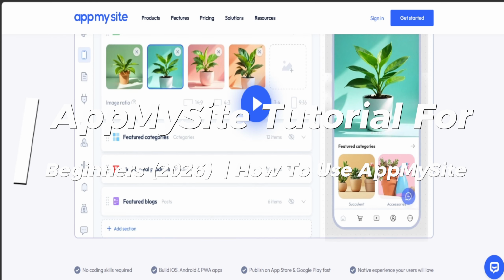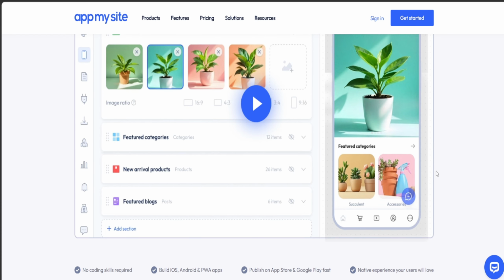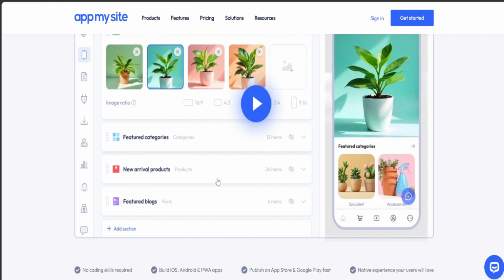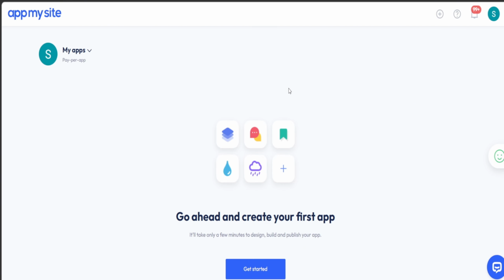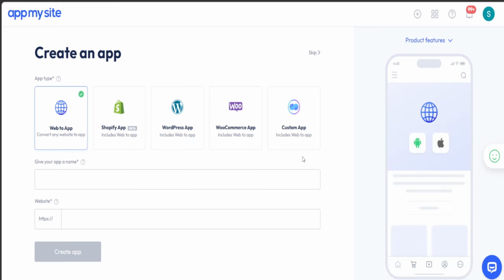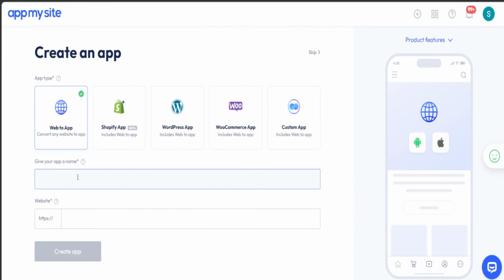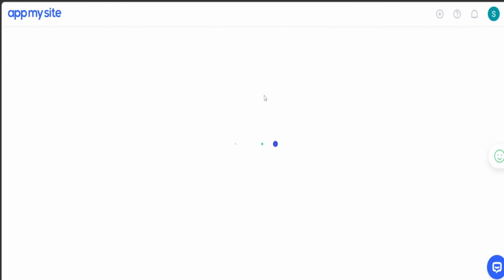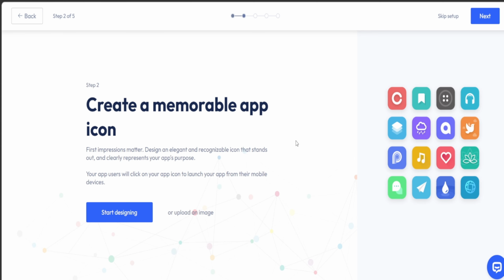AppMySite Tutorial For Beginners (2026) | How To Use AppMySite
In this video I show you an AppMySite Tutorial For Beginners (2026)  | How To Use AppMySite.